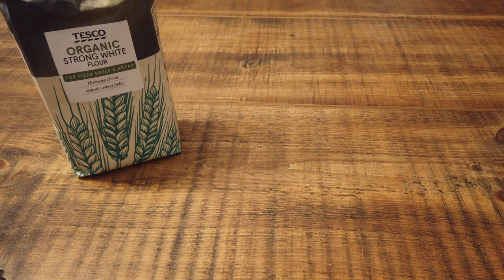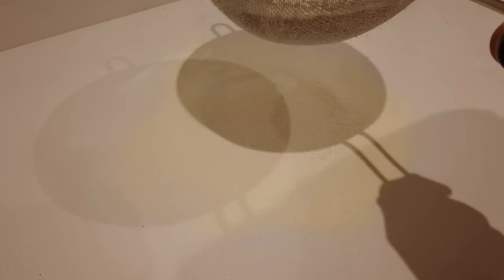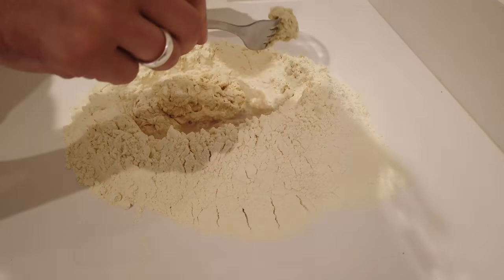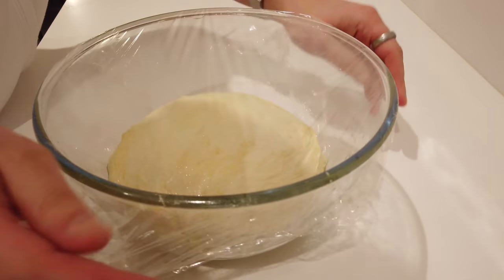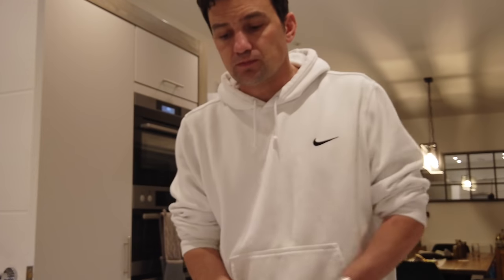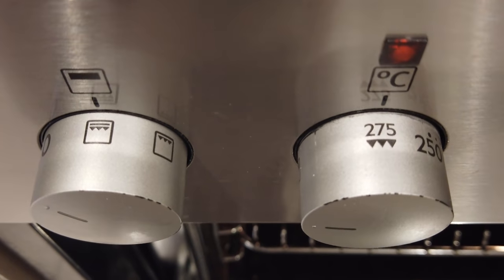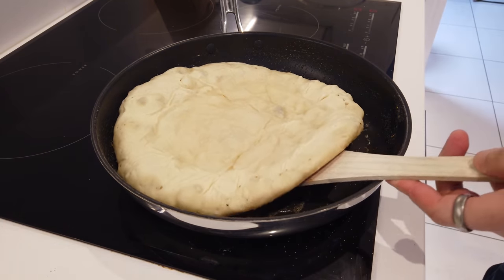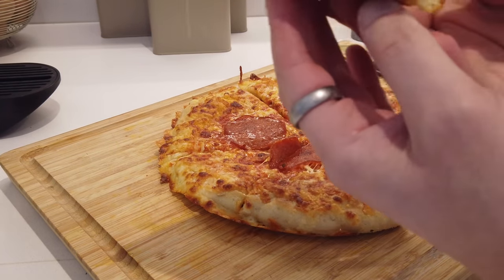LOCKDOWN KITCHEN: Perfect Never Fail Pizza - Thin Crust AND Deep Pan!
LOCKDOWN KITCHEN PRESENTS - Perfect, Never Fail Pizza

The easiest, cheapest recipe to home make perfect pizzas every time. Good for thin crust or deep pan, with both methods in the video.

Any leftovers? Freeze the dough.

Makes great garlic bread too!!

Signed Copies of Will's book, "My Greatest Defeat" are available now